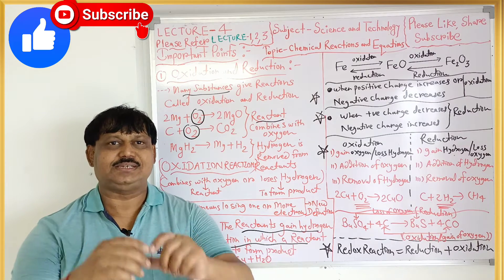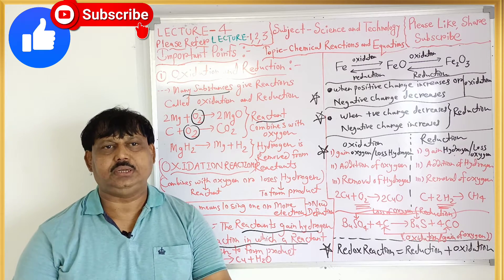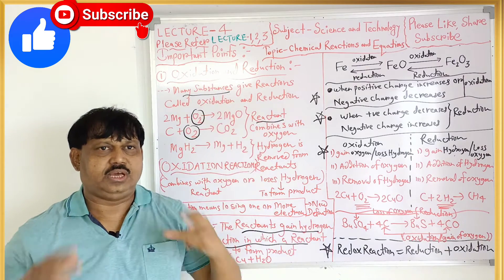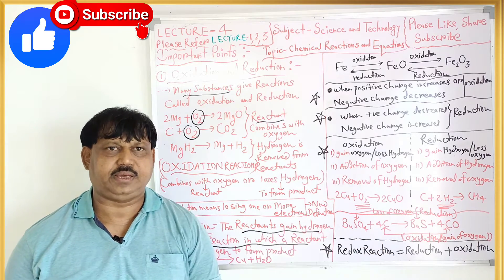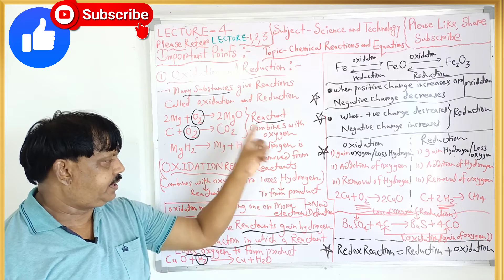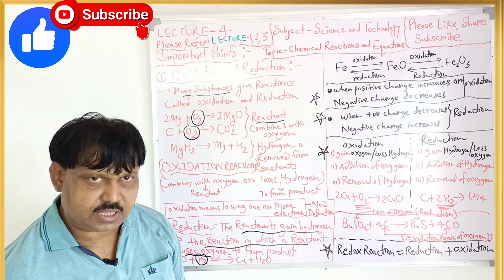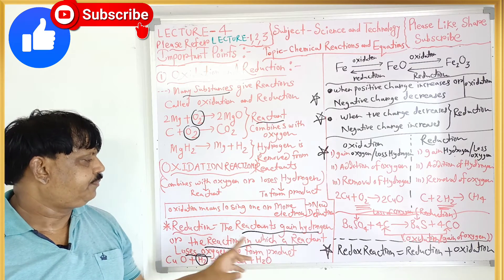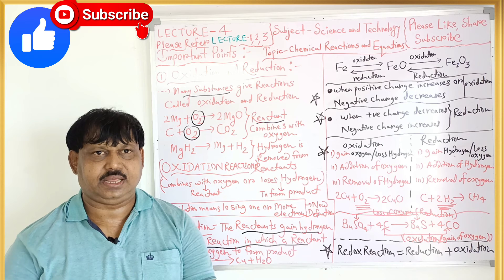Chemical Reactions and Equations, Lecture-4,Std10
Oxidation and Reduction,Redox Reaction.